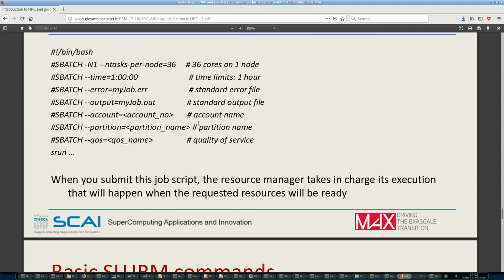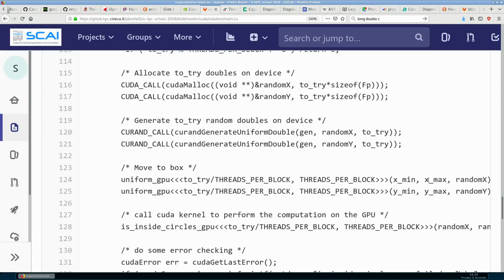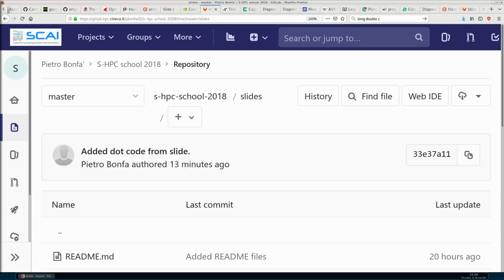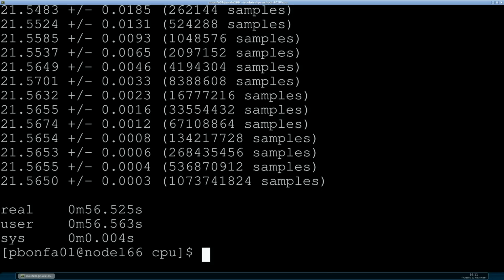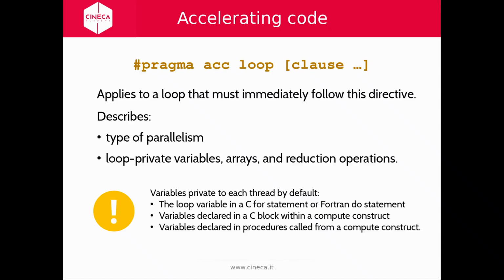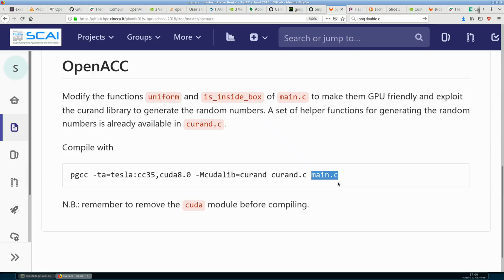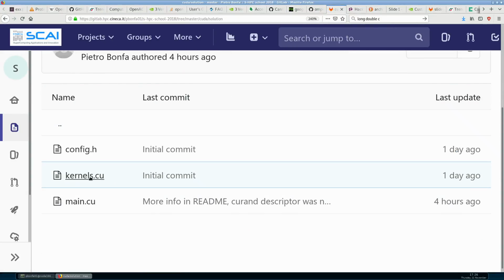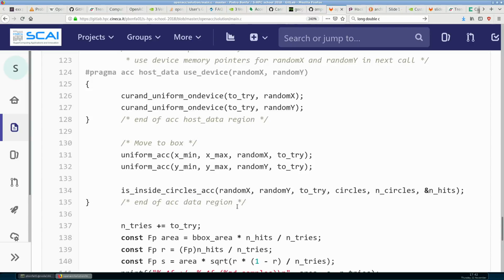Live stream di UniTrento Ingegneria Civile Ambientale e Meccanica